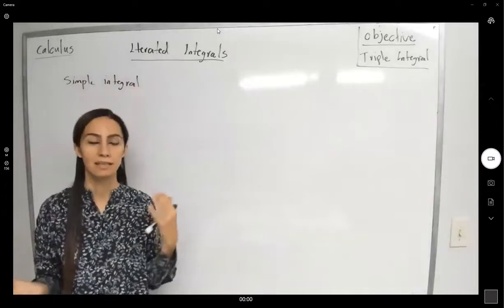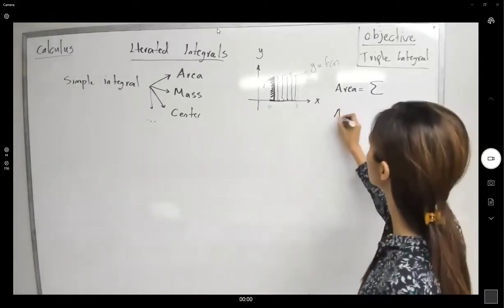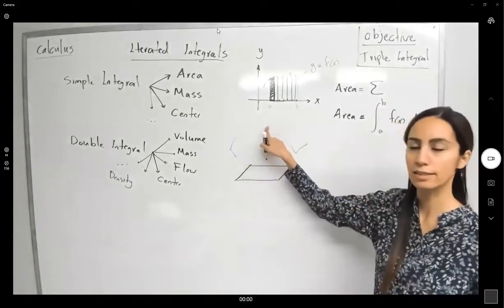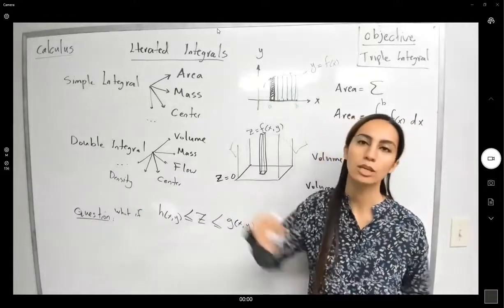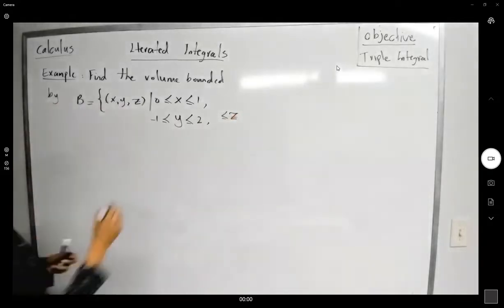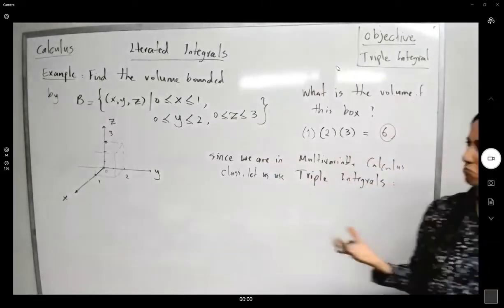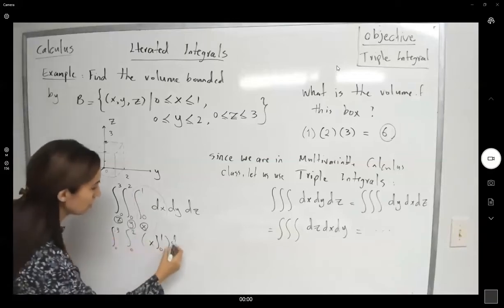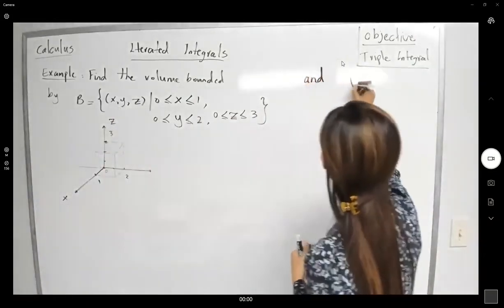Volume of box triple integral